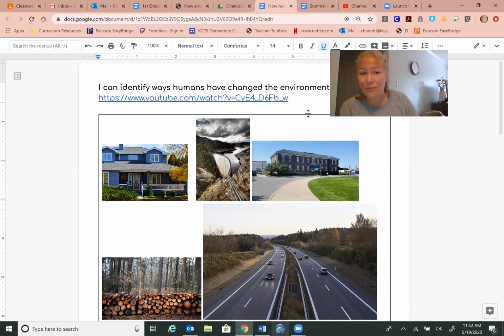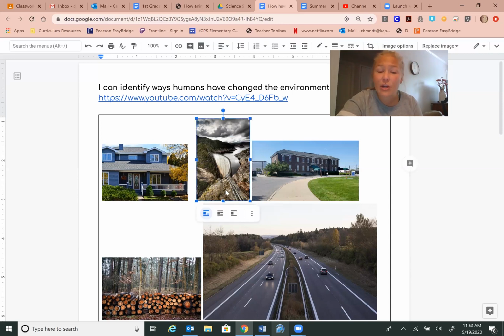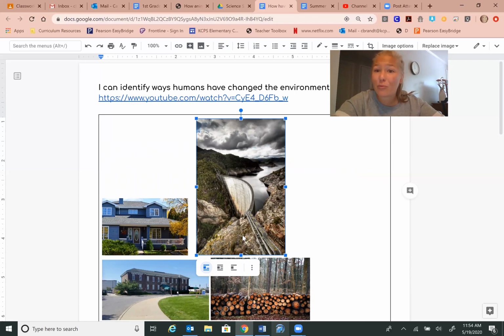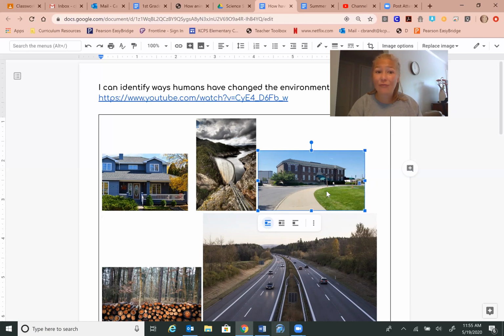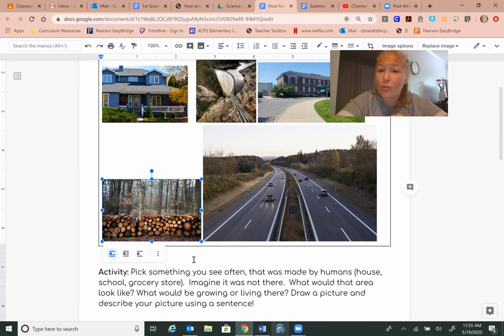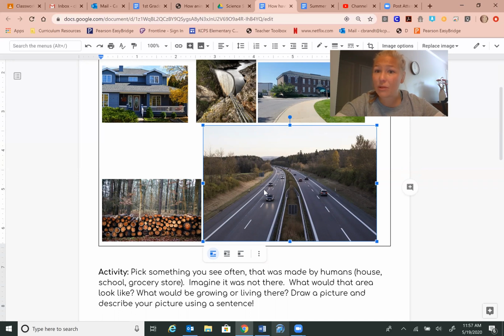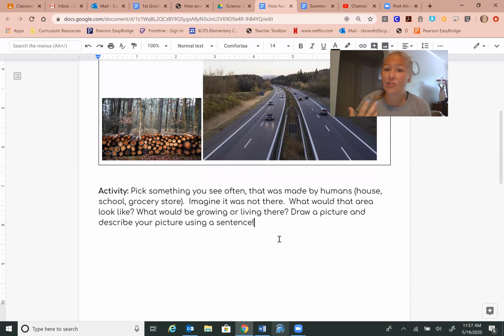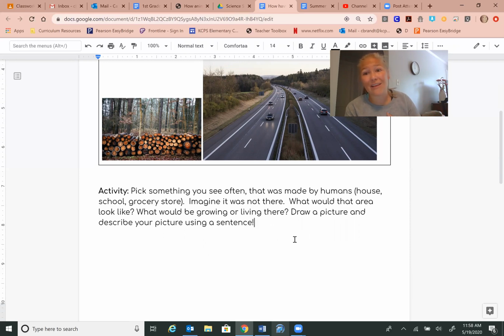How have humans changed the environment?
I can identify ways humans have changed the environment.